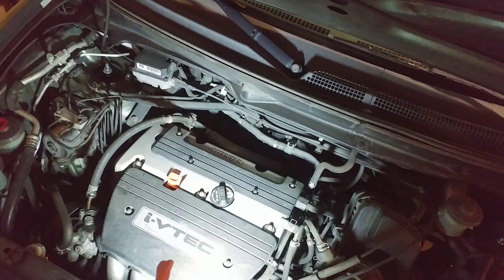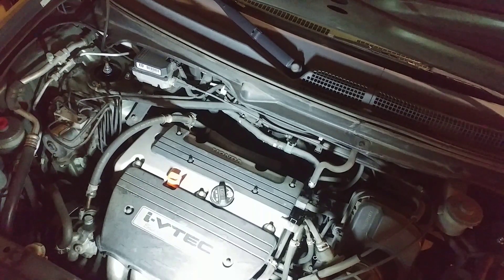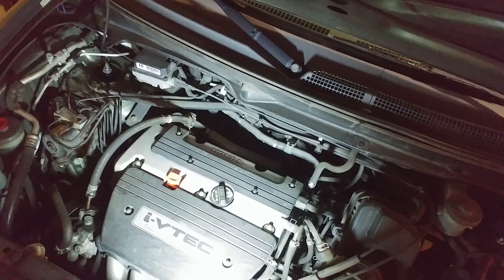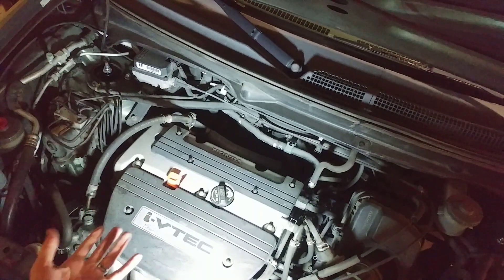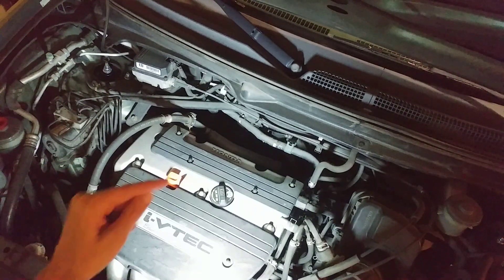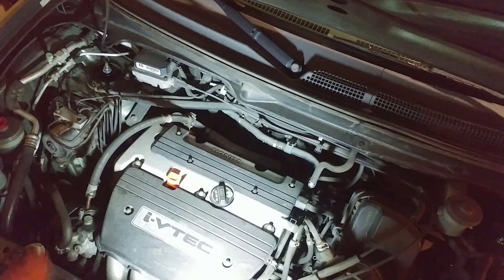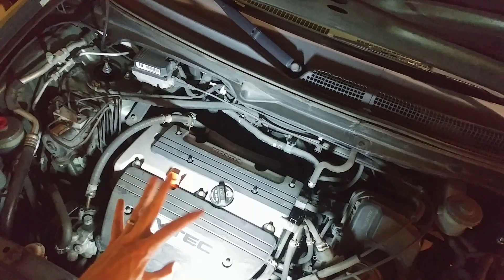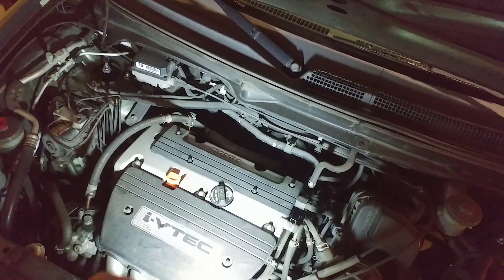When to Use 89 Octane in an 87 Octane Engine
There are a few circumstances where you may want to try 89 octane gas in your 87 octane engine. I also talk about the best fuel to use in your car or truck and why.